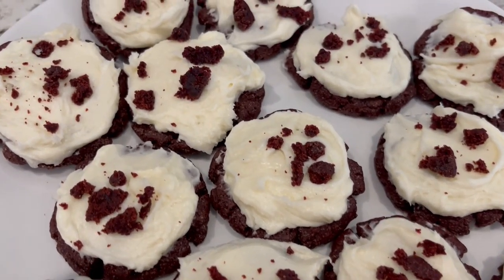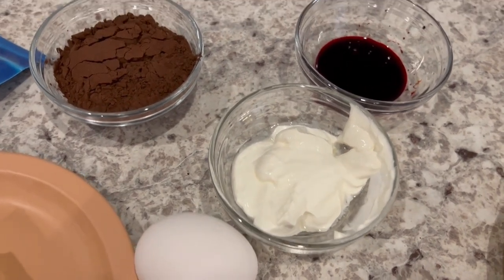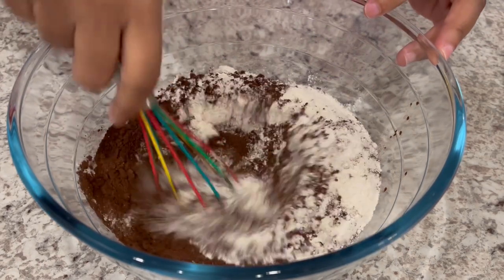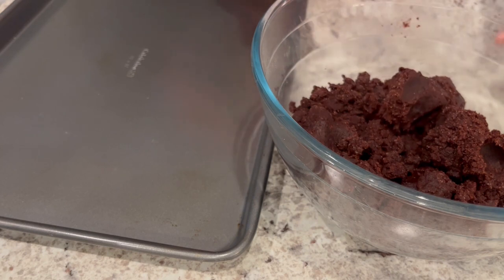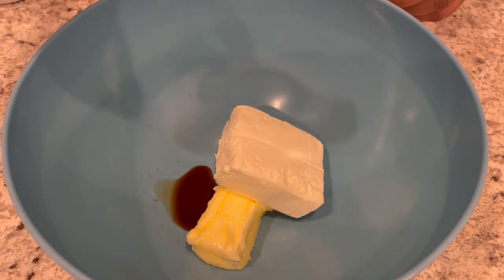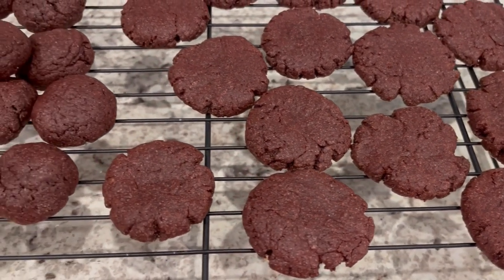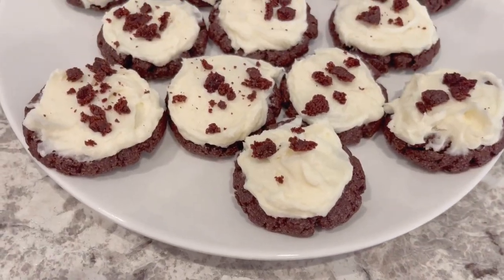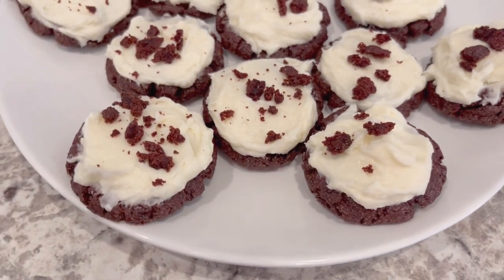💗 Red Velvet Cookies From Sugar Cookie Mix💗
Red Velvet Cookies
Ingredients:
• 1 pouch (1 lb 1.5 oz) sugar cookie mix
• 1/3 cup unsweetened cocoa
• 6 tablespoons of softened unsalted butter
• 1/4 cup sour cream, room temperature
• 1 tablespoon red food color
• 1 egg, room temperature
Directions:
• Heat oven to 350°F. In large bowl, stir cookie mix, cocoa, butter, sour cream, food color and egg until soft dough forms.
• Roll dough into 1-inch balls; place 2 inches apart on ungreased cookie sheet.
• Bake 8 to 10 minutes or until set. DO NOT overbake.  Your cookies will be will be hard! Cool 1 minute and remove from cookie sheet to wire rack. Cool completely, about 15 minutes.
• Frost cooled cookies with icing. Sprinkle with nuts. Store tightly covered at room temperature.
• 4 oz. cream cheese, softened
• 6 tablespoons unsalted butter room temperature
• 3 cups powdered sugar
• 1/4 teaspoon vanilla extract
Cream powdered sugar and cream cheese together until well combined.  Add in powdered sugar in 1 cup increments. Frost the cookies and enjoy!